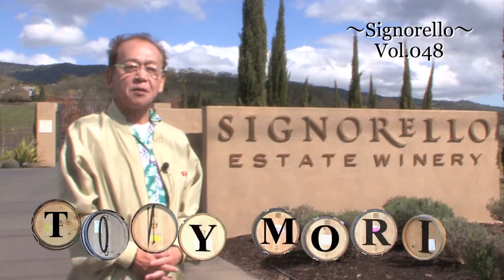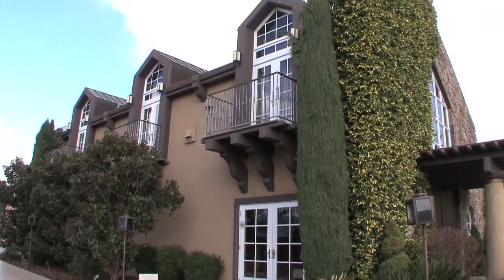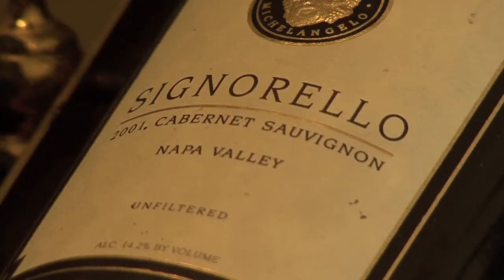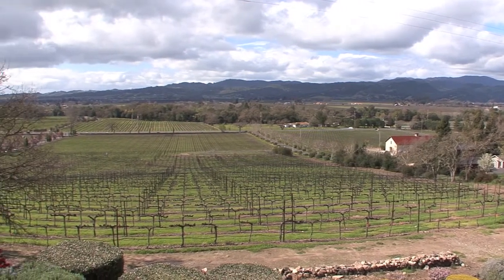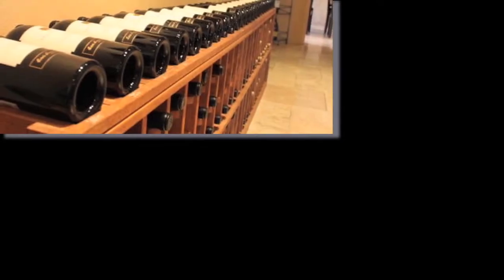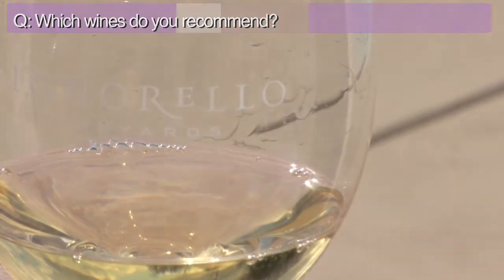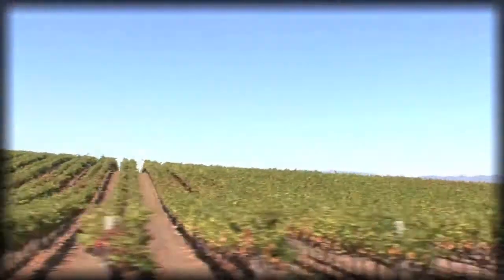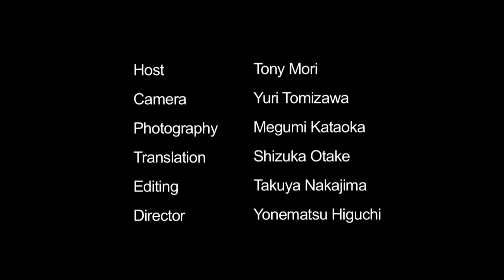Signorello : California Wine with Tony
Signorello Estate was started in the mid-seventies when Ray Signorello purchased 100 acres (40 hectares) of land. His son, Ray Signorello Junior, learned every aspect of winery management from his father.

The family's original goal was to cultivate and supply quality grapes to other wineries. But since the first harvest in 1985, the estate has been growing and custom-crushing several varietals under their own brand and selling wine.

During wine tastings, the estate's kitchen serves complimentary dishes such as black wagyu and black pig.